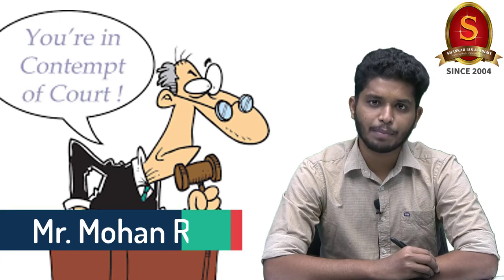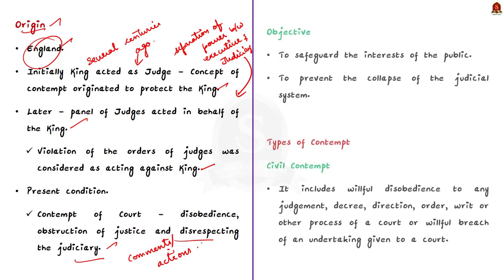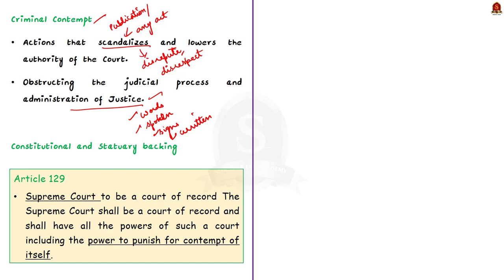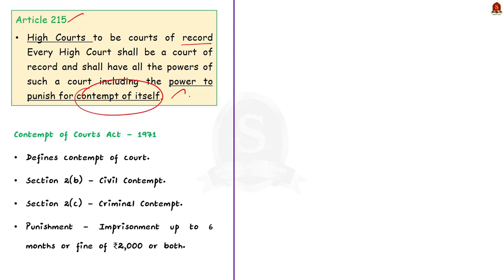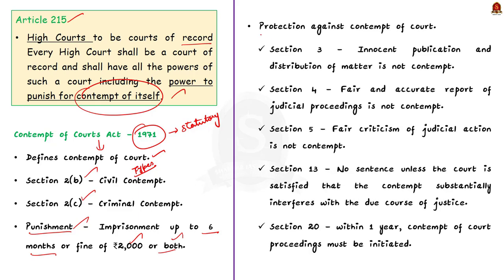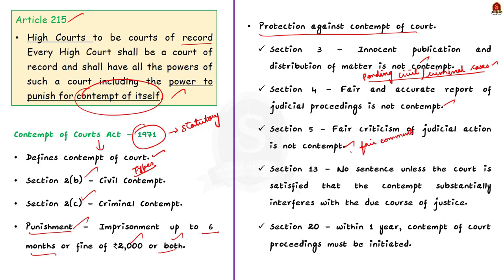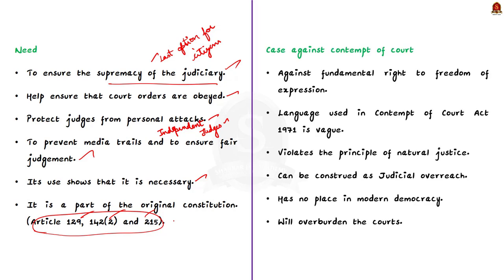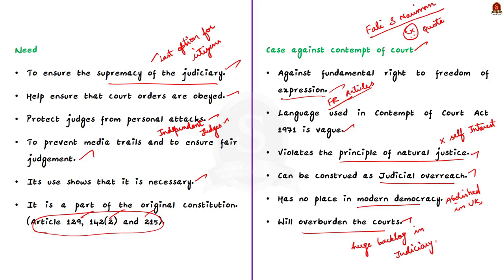Contempt of Court in Democracy || UPSC Current Affairs || SIA || Mains & Prelims '23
In this video, we have discussed about the Contempt of court, its type, contempt of courts act and many facts related to it, a topic important in UPSC CSE Prelims and Mains GS paper 2.